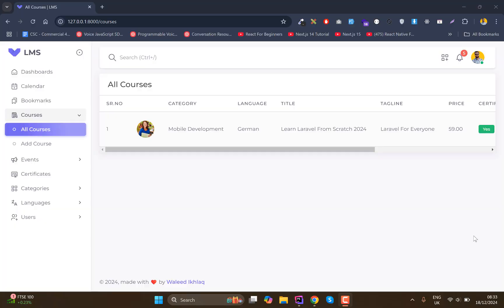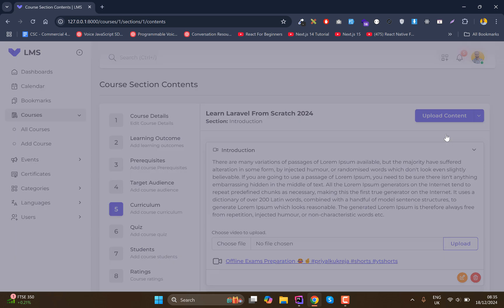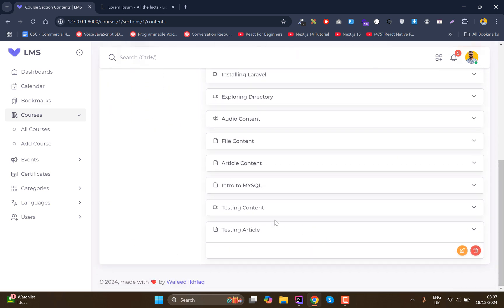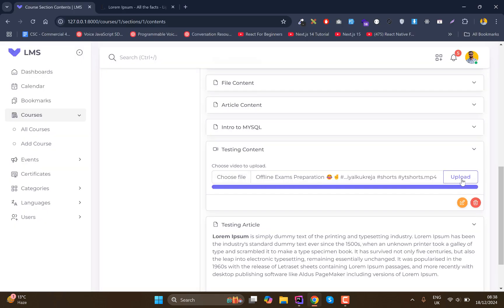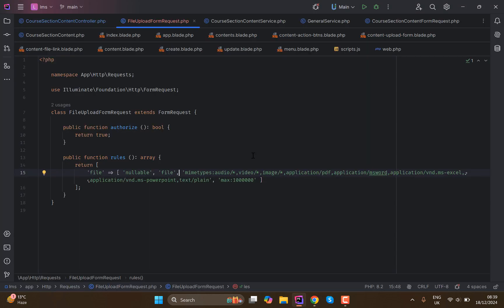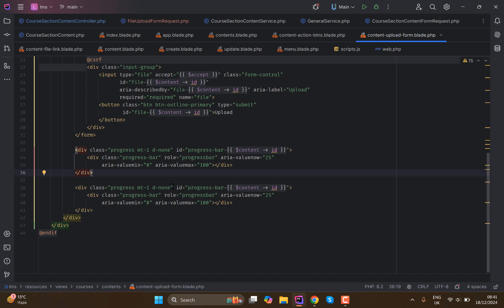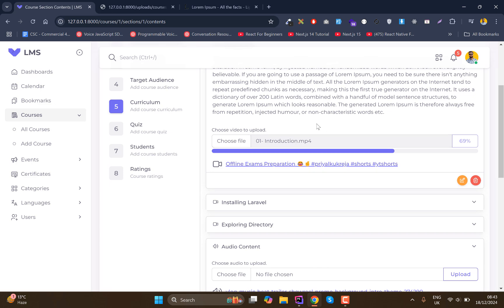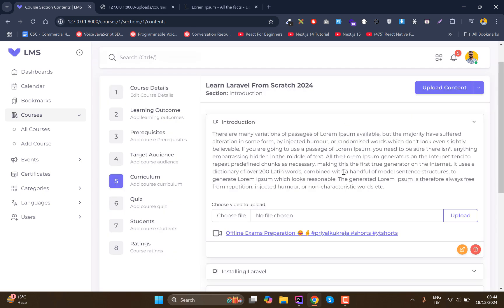Part 20- Learning Management System | LMS | Laravel | PHP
Learn how to build a full-featured Learning Management System (LMS) using Laravel! 🚀 Whether you're a beginner or an experienced developer, this step-by-step tutorial series will guide you through the entire process. From setting up your Laravel project to implementing features like user authentication, course management, quizzes, and more, we've got you covered.

This series is perfect for anyone looking to enhance their Laravel skills or create an LMS for personal, educational, or business use. By the end of this playlist, you'll have a fully functional LMS that you can customize and deploy.

💻 What you’ll learn:

Setting up Laravel for an LMS project
Building user authentication and roles (admin, instructor, student)
Course creation, management, and enrollment
Implementing quizzes and assessments
Managing student progress and certificates
Deploying the LMS online